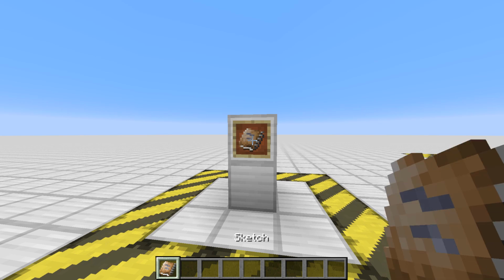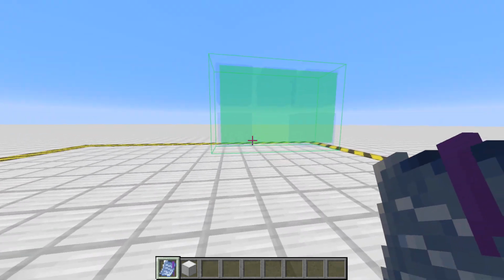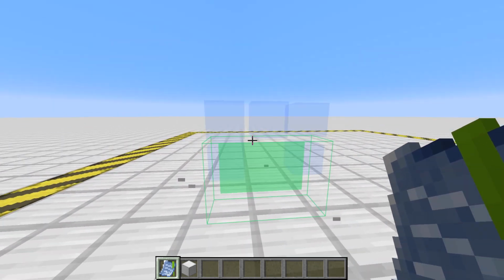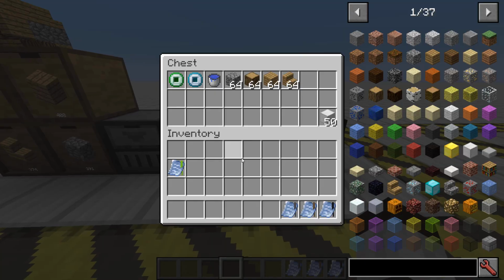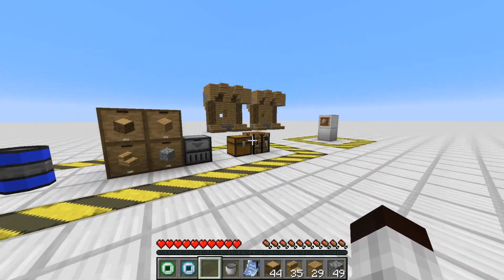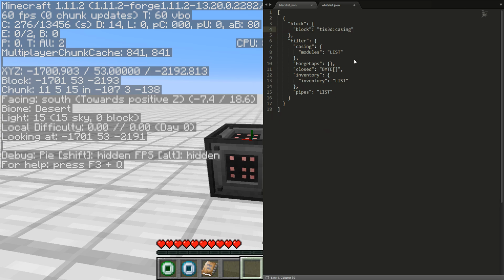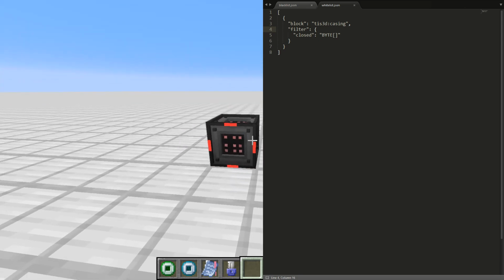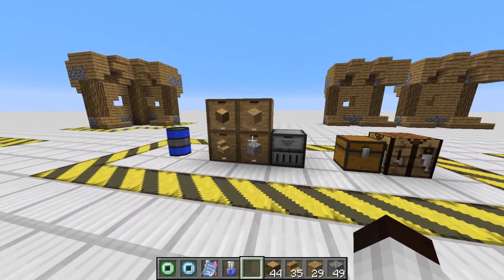Architect: Build more faster (Minecraft Mod – Spotlight)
Introducing Architect, a new mod intended to make building repetitive structures quick and easy. First half shows basic functionality and controls, second half covers configuration, specifically how to whitelist tile entities.

Architect: I will now talk about my new building mod for 20 minutes